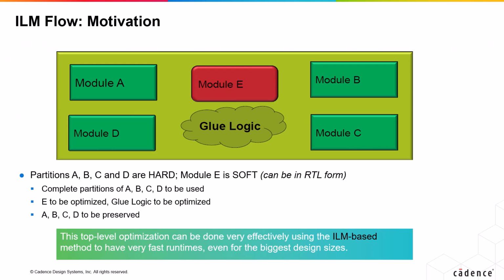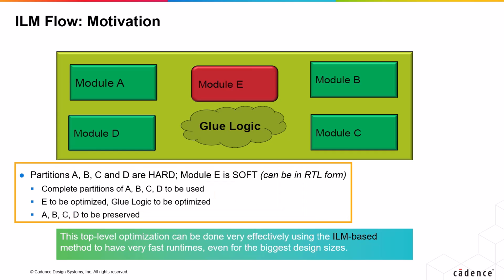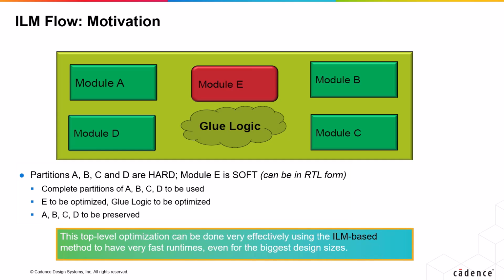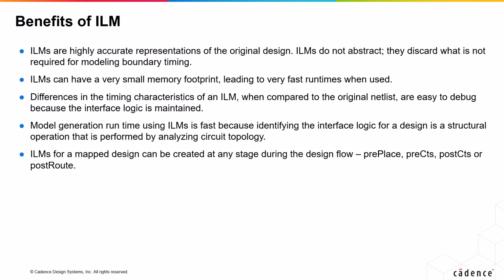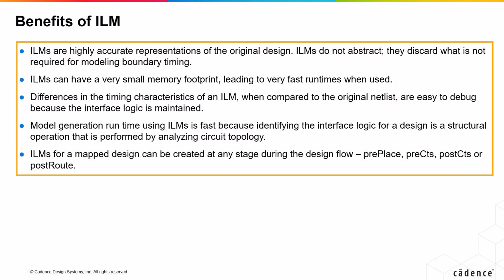What Is An Interface Logic Model ILM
This video explains the concept of the Interface Logic Model, its structure, and its benefits for optimizing the design during synthesis.